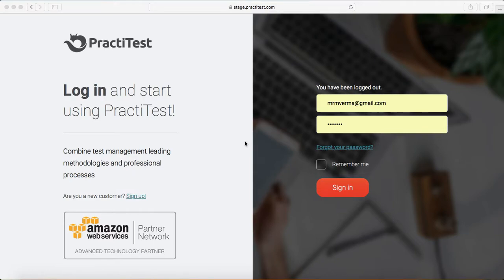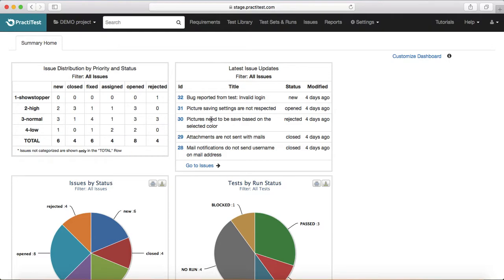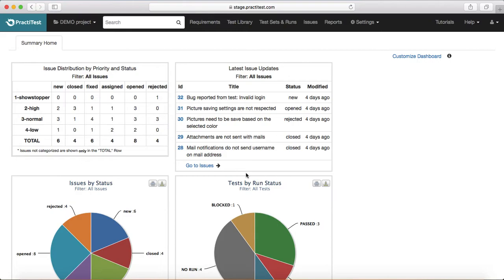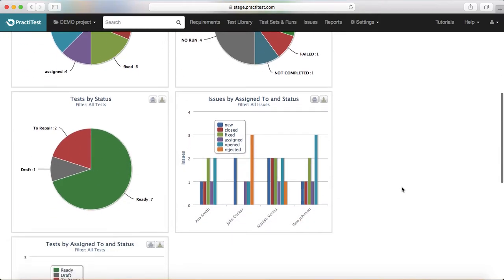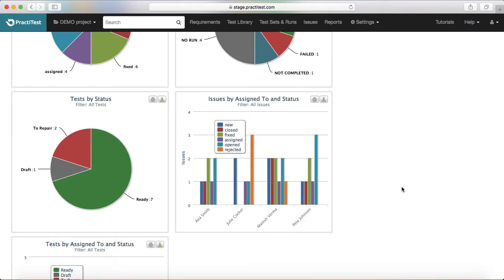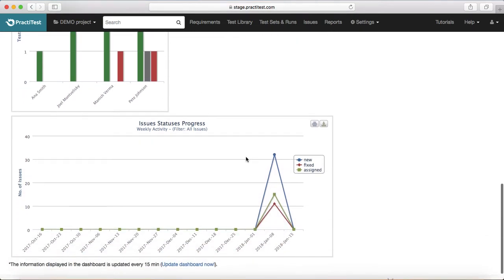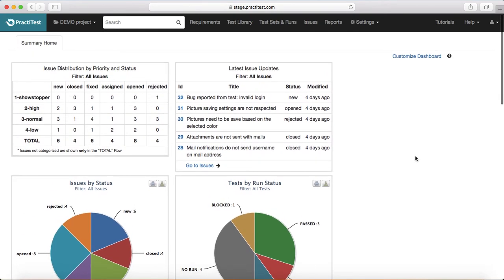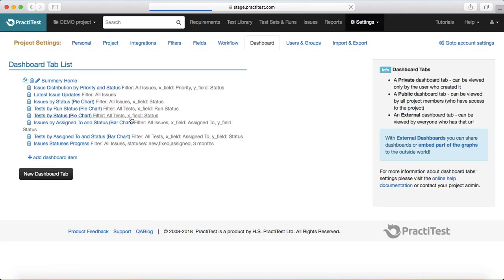PractiTest Tutorial #3 - Introduction to PractiTest Dashboard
Introduction to PractiTest Dashboard, PractiTest Dashboard customisation. Add, edit, delete dashboard widgets. Public, Private and external dashboards in PractiTest